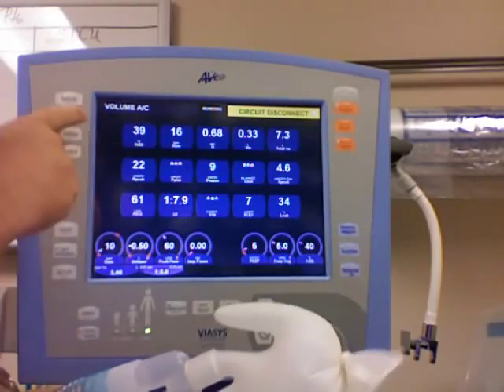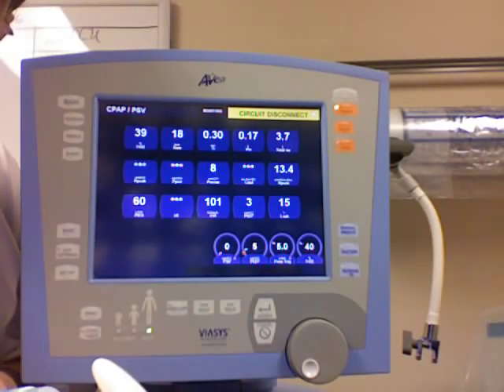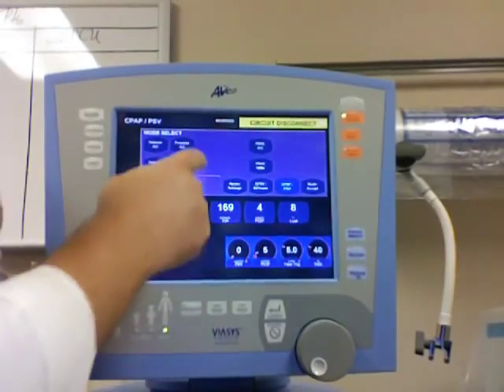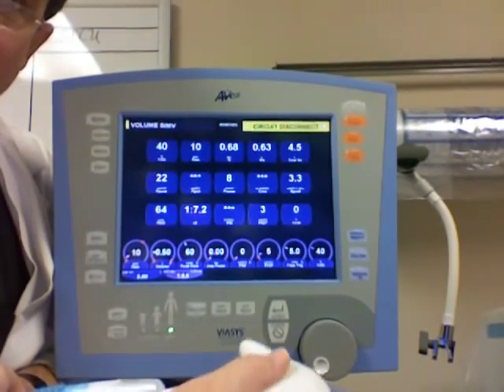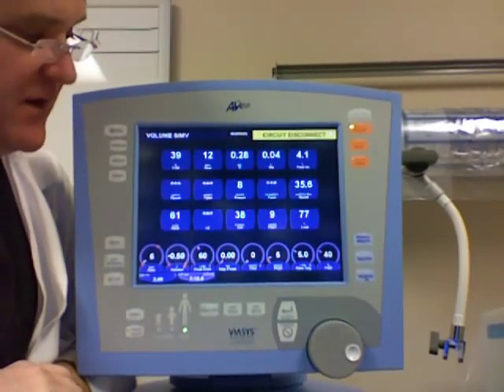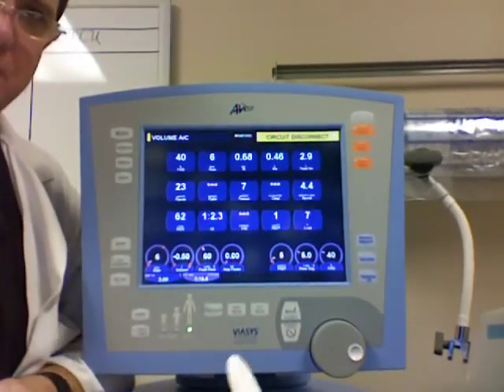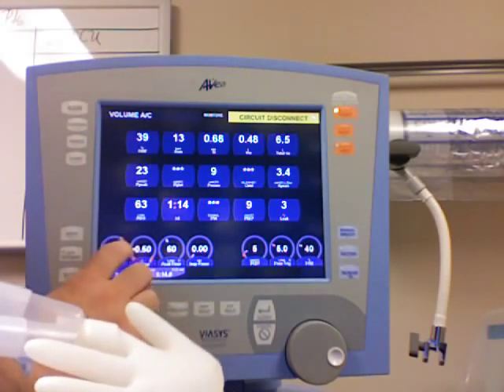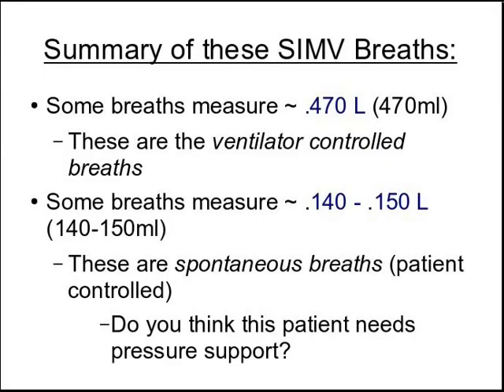September 14, 2024